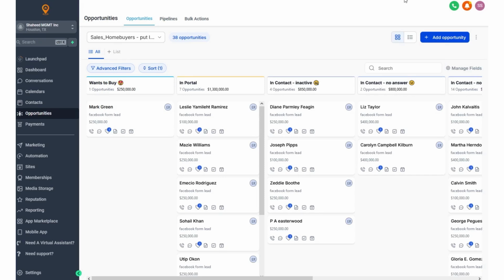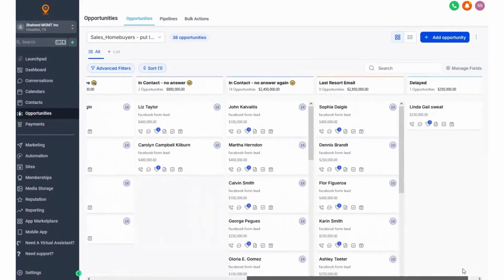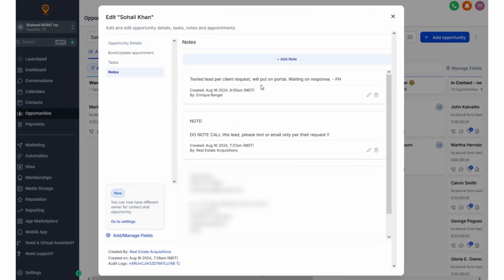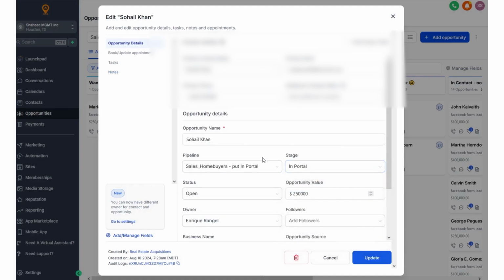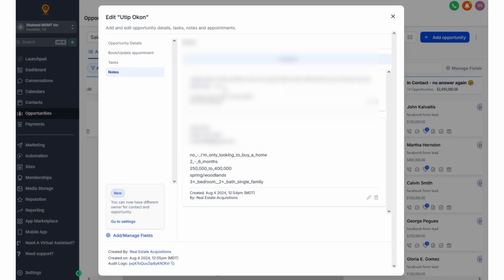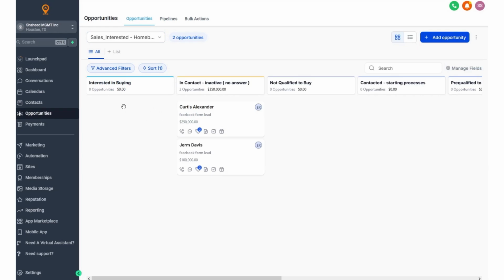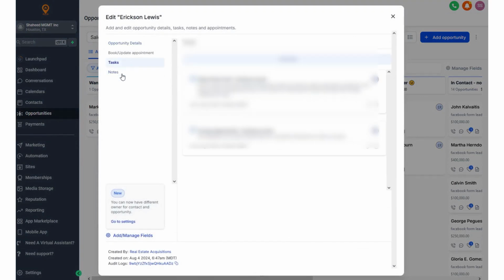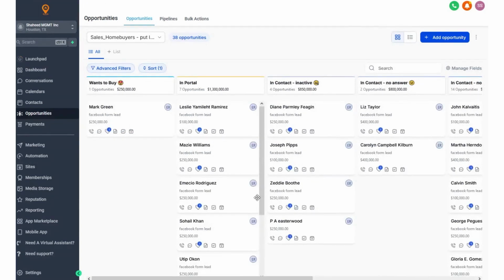GoHighLevel Real Estate CRM Pipeline Management: Best Practices Explained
In this video, I take an in-depth, impromptu dive into GoHighLevel's CRM to evaluate its features, functionality, and how to organize leads effectively. Join me as I share insights on lead management, proper use of pipeline stages, and how to optimize workflows to keep your CRM clean and efficient. Whether you're a real estate professional or a small business owner, you'll find actionable tips on improving your CRM practices, from adding notes and clearing tasks to updating leads based on outcomes.

🔑 Key topics covered:

Organizing leads in GoHighLevel
Proper pipeline management for sales teams
Importance of keeping your CRM updated
Tips for tracking and documenting client interactions